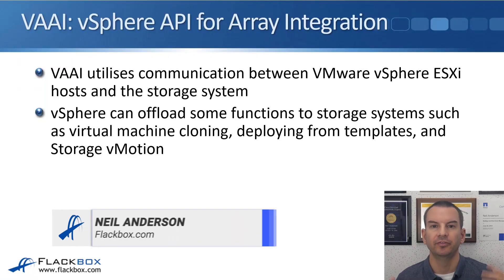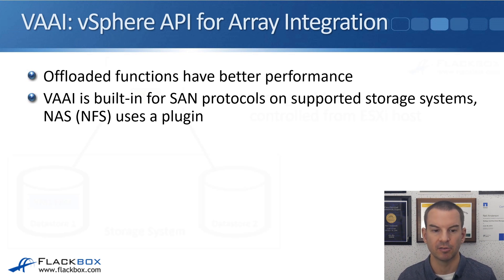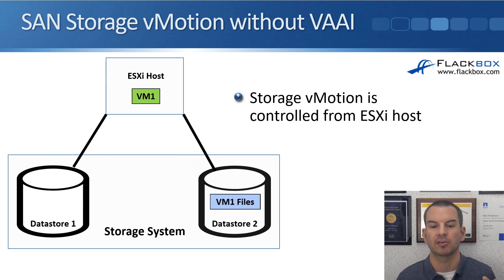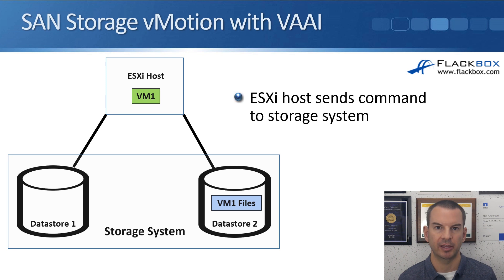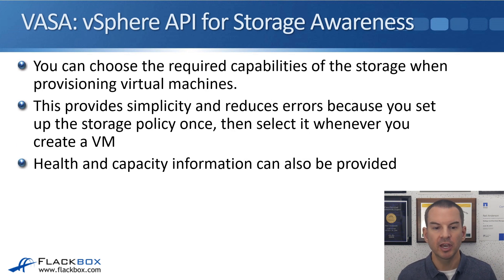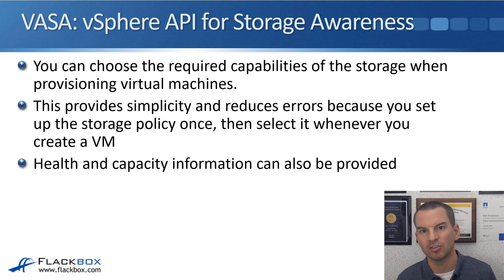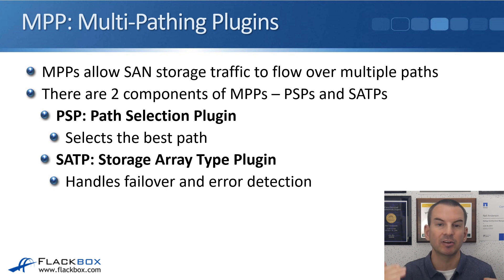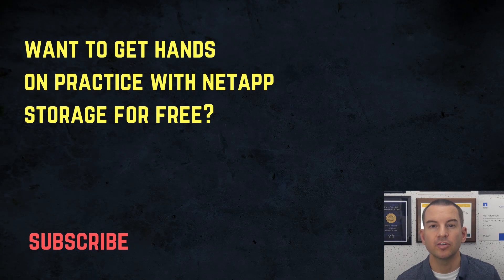NetApp VMware Storage - VAAI, VASA, and MPP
In this NetApp tutorial, you'll learn about VMware terminologies, which are specific to storage. Those are VAAI, VASA, and MPP.

for the full blog post with text and screenshots.

Thanks!
Neil